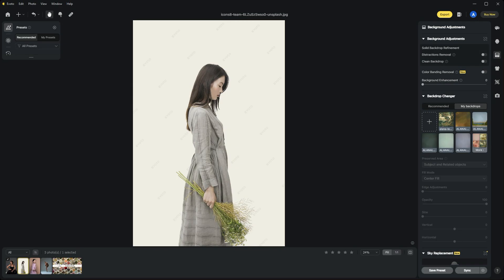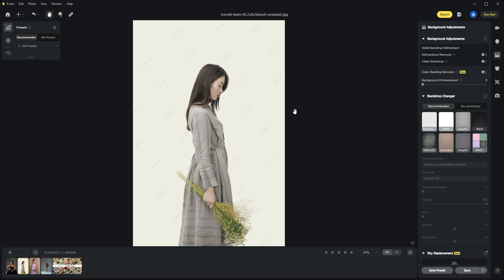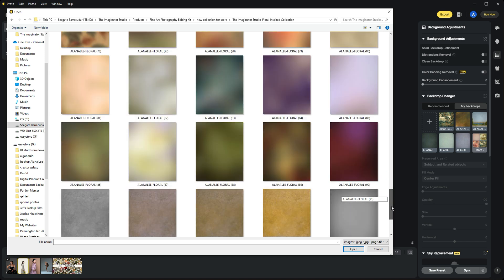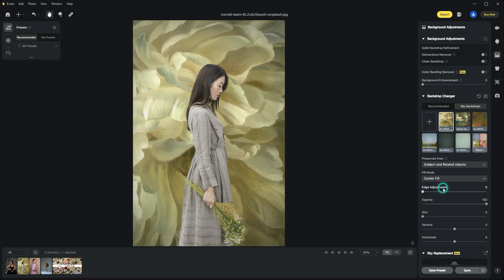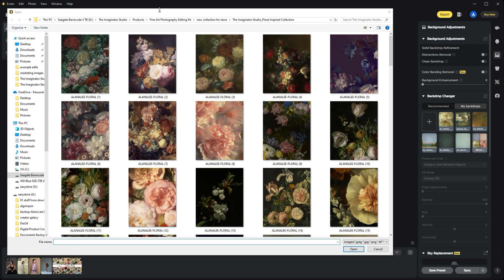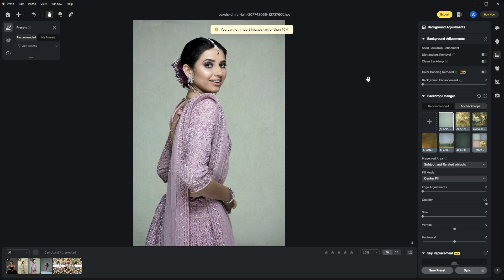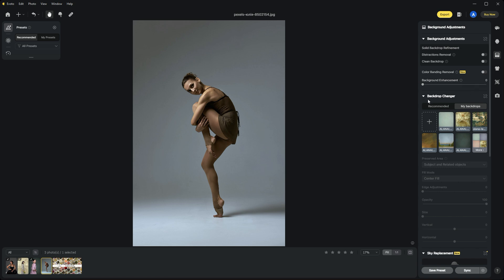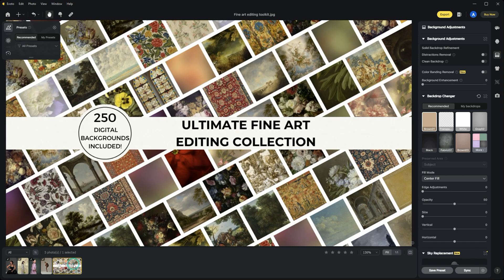How to use digital portrait backgrounds in Evoto: Editing tutorial by Alana Lee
Discover the power of the Ultimate Fine Art Photography Editing Collection in this Evoto tutorial. In this video, I'll show you how to add digital backgrounds to fine art portraits using Evoto.

What You’ll Learn:
👉 How to apply digital backgrounds in Evoto
👉 Tips for blending and adjusting digital backdrops in Evoto
👉 Creative ideas for using digital backgrounds in fine art photography

🔗 Get Your Ultimate Fine Art Photography Editing Collection:
For a wide range of digital textures, overlays, visit The Imaginator Studio

🌟 Bonus: Use the link above to get an additional 60 Classic Studio Digital Backdrops from Alana Lee (that's me!)